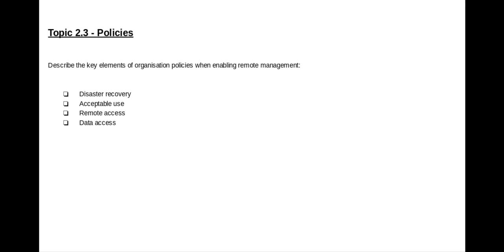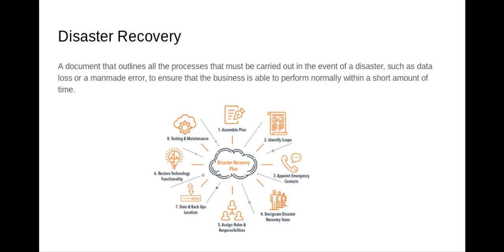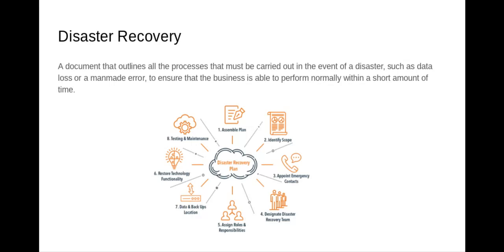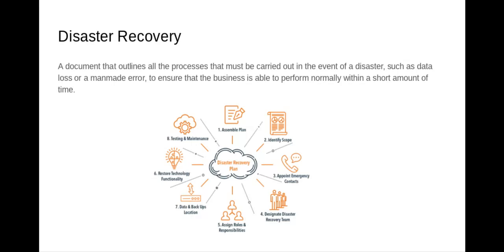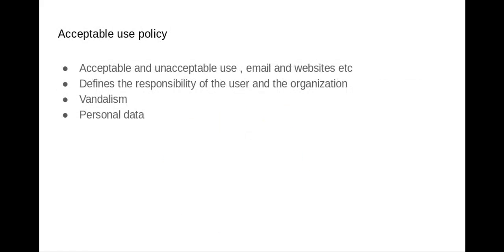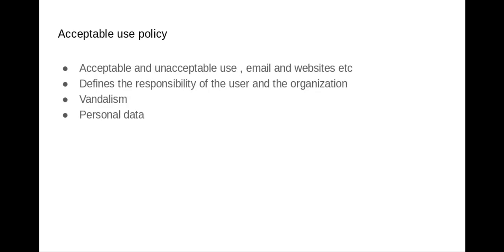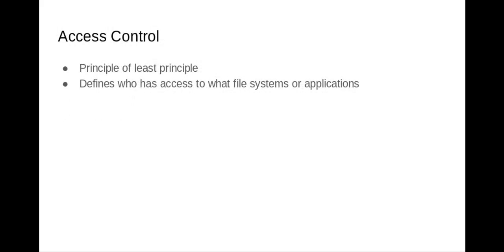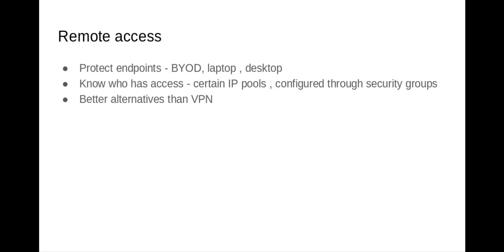Mobile OS Revision Guide - Part 7